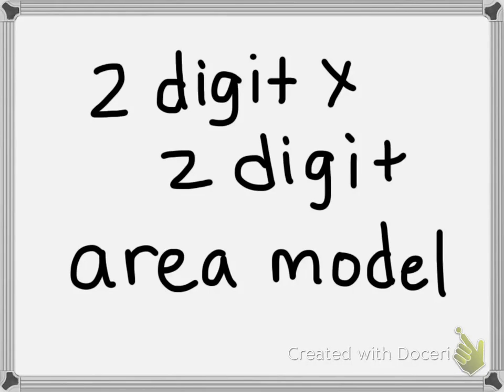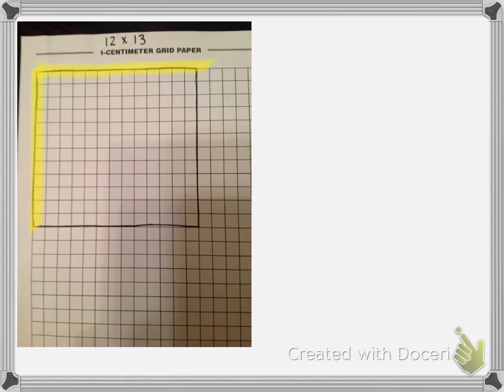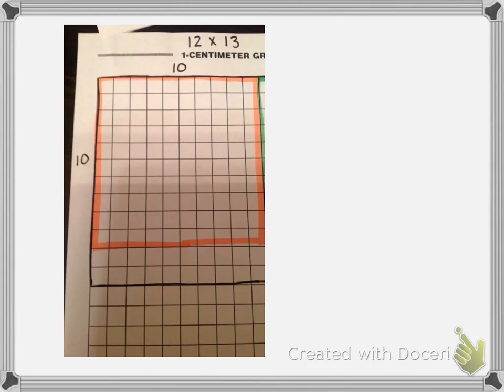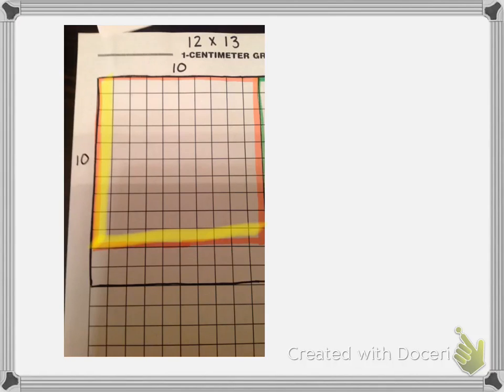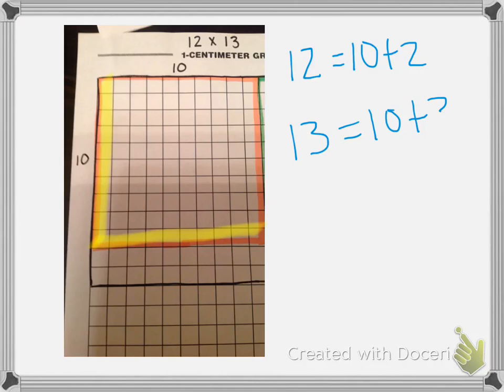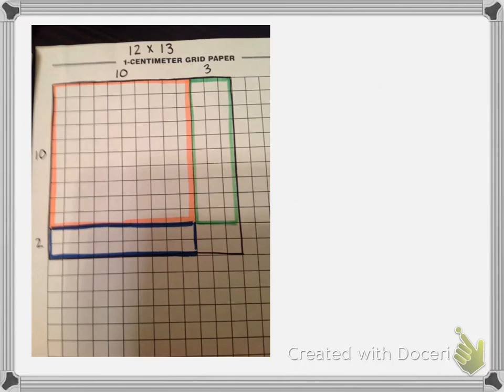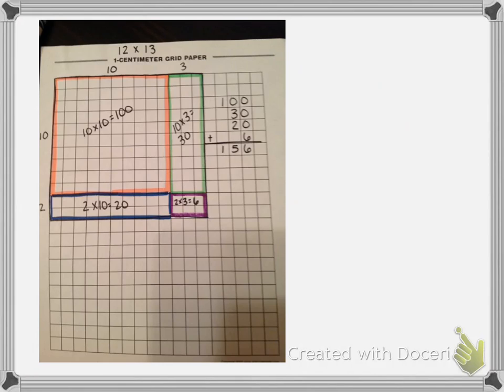Area model for multiplication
Teaching how to use an area model to represent a multiplication problem